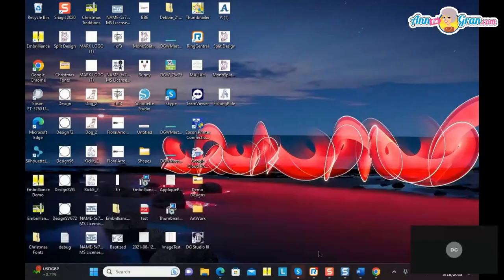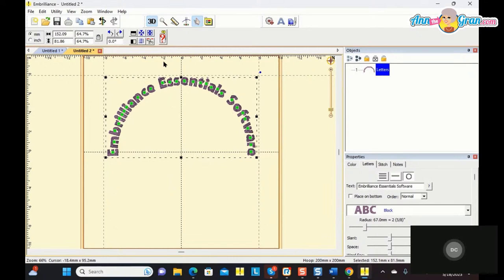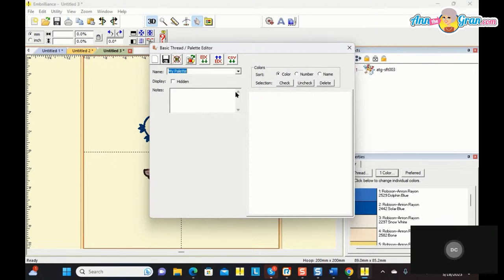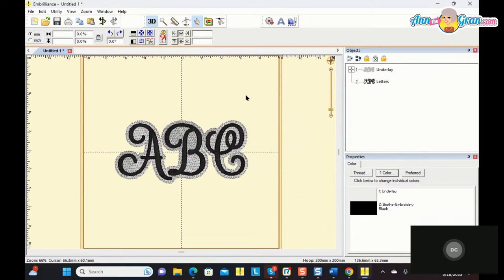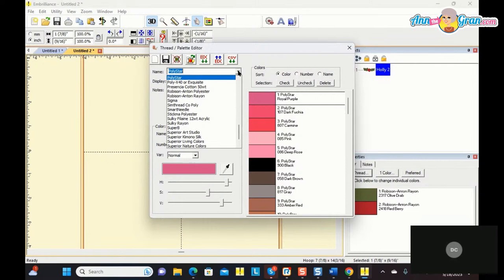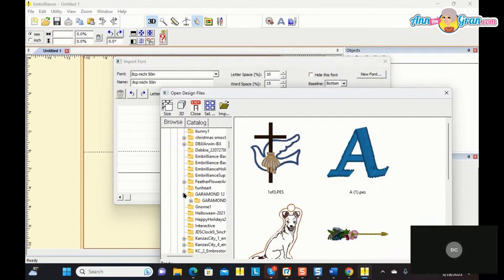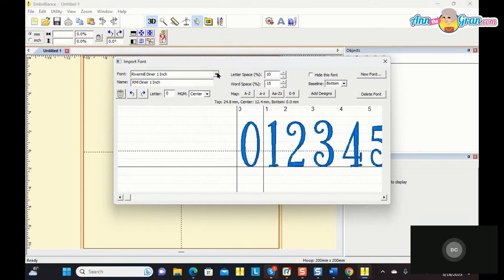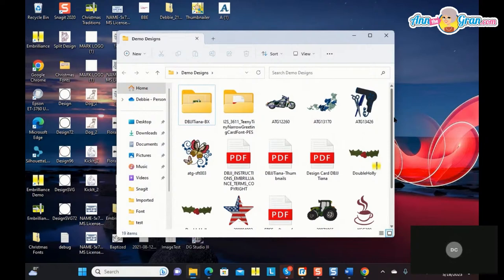Leap into embroidery with Embrilliance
Attend a session with Debbie Cleek from Briton Leap and explore their amazing range of Embrilliance products. With Embrilliance, embroidery software becomes enjoyable, simple, and affordable for everyone, whether you are a hobbyist or a pro. Learn about the distinctive features of various software and unleash your creativity to produce stunning projects!